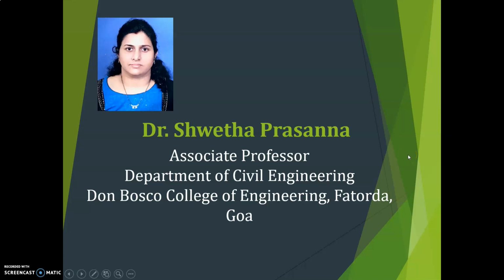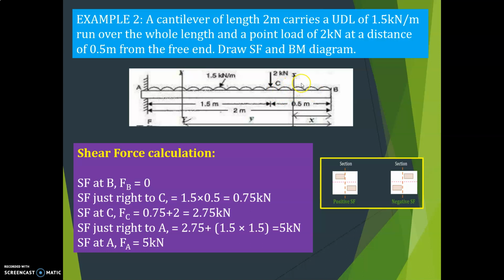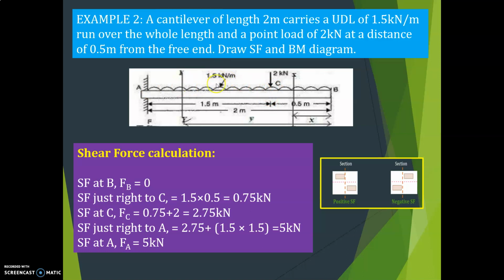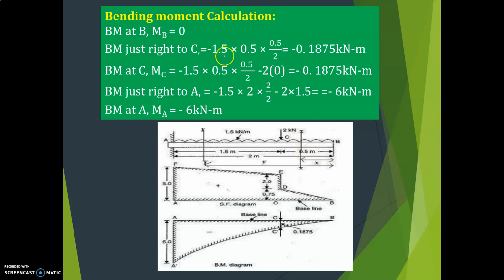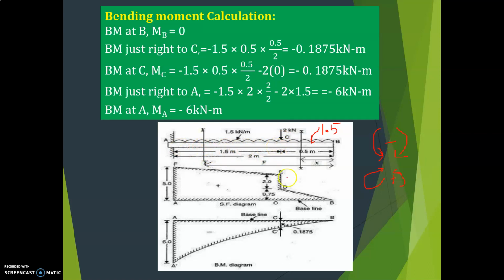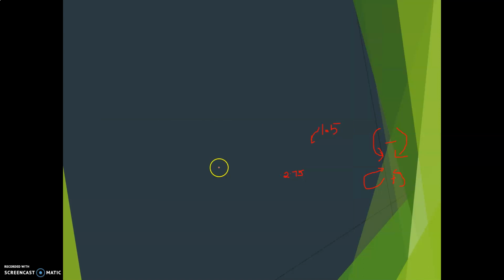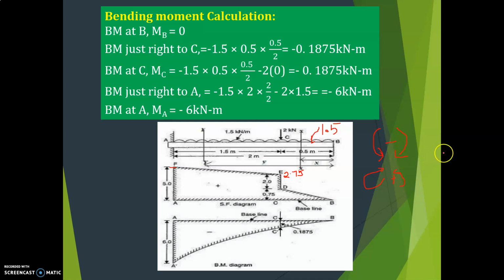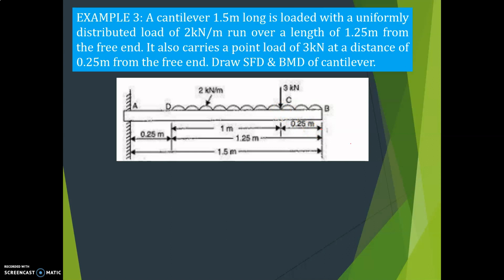Unit 2- Lecture 9- Dr. Shwetha Prasanna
Unit-II(Shear Force and Bending Moment in beams-Cantilever)